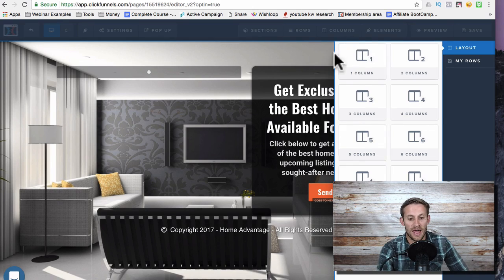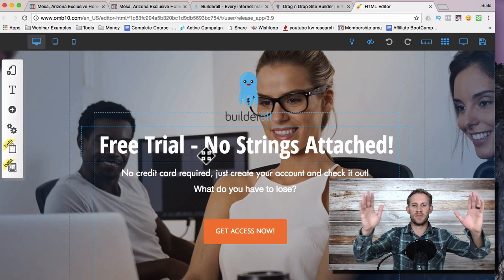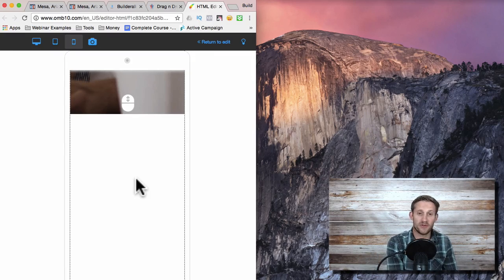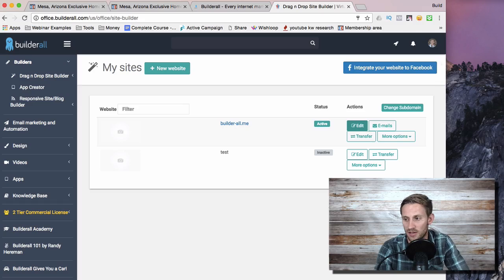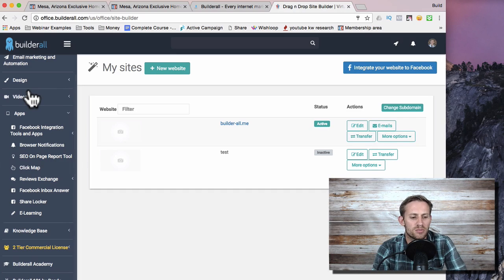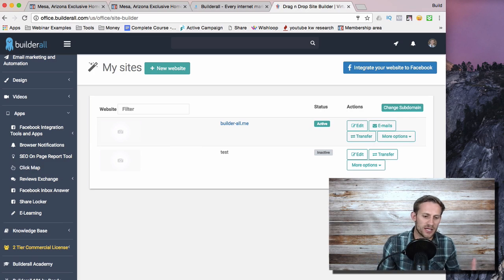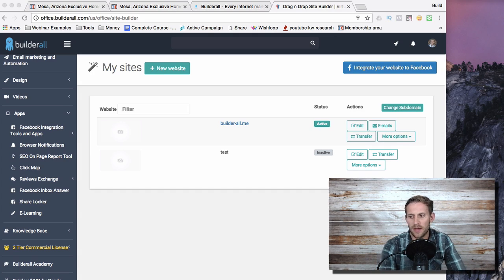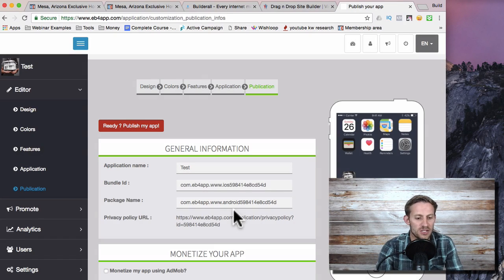ClickFunnels Versus Builderall - The Ultimate Comparison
Chapters:
0:00 Introduction
1:04 What these two are?
2:17 ClickFunnels
3:57 Builderall
14:31 Builderall Quick App Creator

Trying to decide if ClickFunnels or Builderall is the best solution for you and your business?

Look no further then this Builderall vs. ClickFunnels review.

I take a look at a lot of different parts of Builder and ClickFunnels.

Specifically, I look at their landing page designers, where I think ClickFunnels is the winner.

I also look at total capabilities where Builderall is the pretty clear winner. It has many bells and whistles that ClickFunnels does not have.

When it comes to reliability and doing things "well", I think ClickFunnels is once again the clear winner. They have issues,  but they have been around for longer and have worked many more issues out than Builderall.

Ultimately if I had to start out and was trying to decide between Builderall and ClickFunnels I would stick with ClickFunnels. They do a lot less, but they do it better.

In my opinion, when you add a lot of bells and whistles you sacrifice reliability and doing things well.

So I use ClickFunnels and Active Campaign.

I have heard many things about Builderall struggling with email deliverability and that cannot happen in a business. If your emails aren't arriving in inboxes than there is no point in literally anything.

However, if you simply can't afford ClickFunnels, then Builderall is a pretty good choice.

Be sure to use the bonuses above because you get a significantly cheaper monthly price when you sign up with my link for Builderall.

With ClickFunnels you get tons of bonuses, so it is a win-win.

Good luck with your decision.